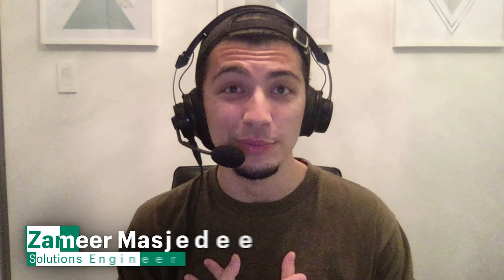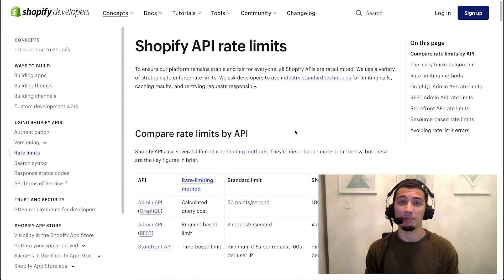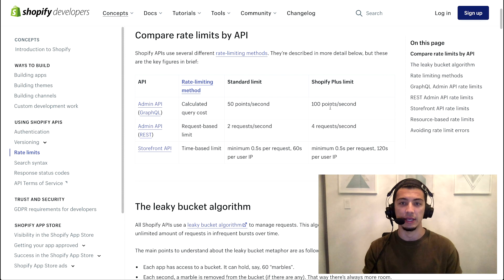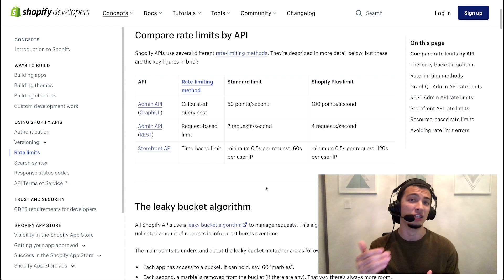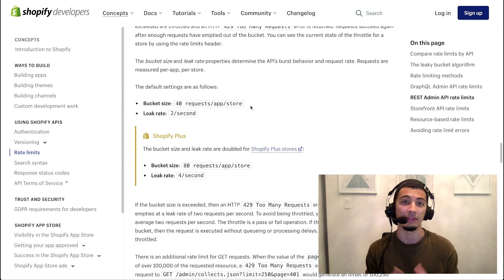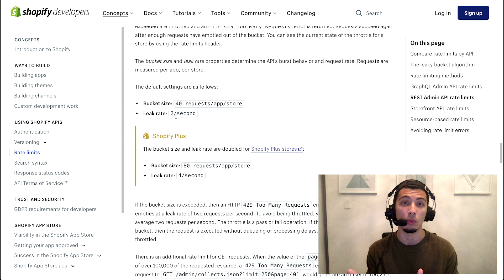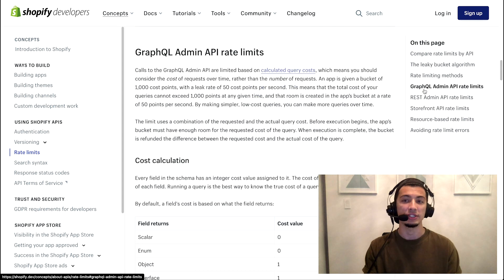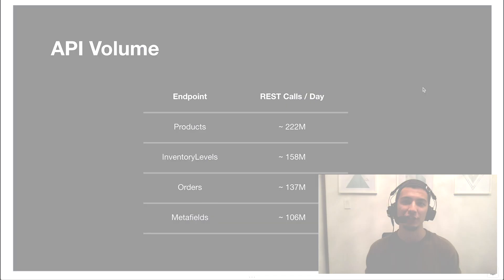Introduction to rate limits - 1 of 3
Shopify serves over 1 million merchants around the world. If you're looking to build and scale your apps to a global merchant audience check out our App Partner Program to get started

In part one of our Shopify API Rate Limit Best Practices playlist, Zameer will look at what rate limits are, and how they can be helpful when your building apps, as well as describing the leaky bucket algorithm that Shopify uses.

We'll cover:
0:00 Introduction
3:00 Different types of rate limits
5:55 The leaky bucket algorithm
10:33 API volume data